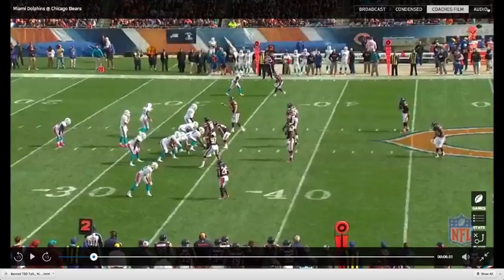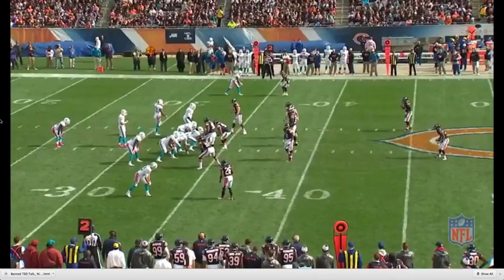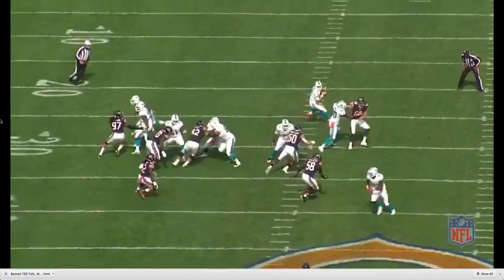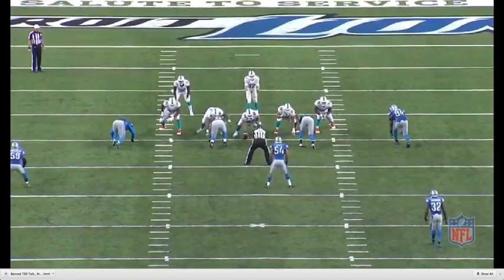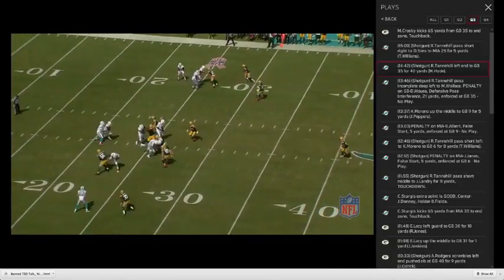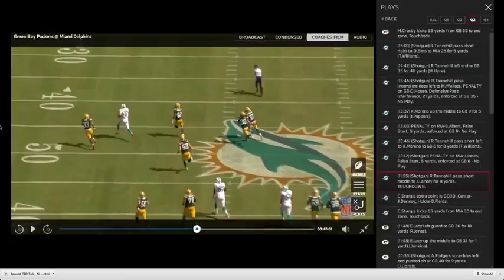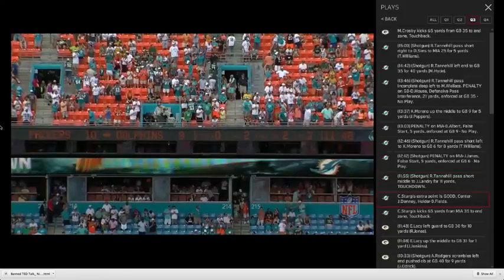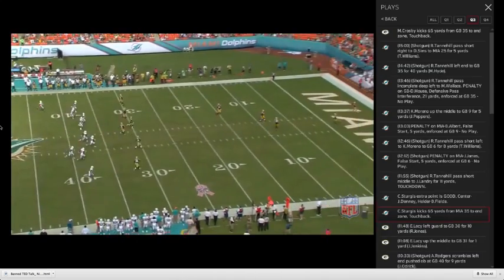QB Film Room Countdown #18 Ryan Tannehill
2017 Pro QB Almanac

Tannehill has a unique combination of traits at the position. He made vast improvements through the air in 2014 and is becoming a seasoned passer.